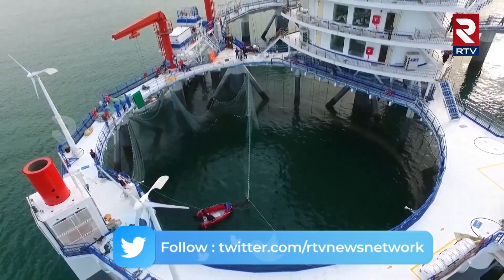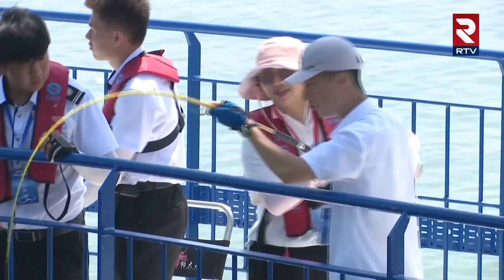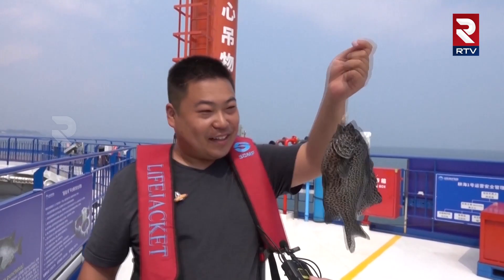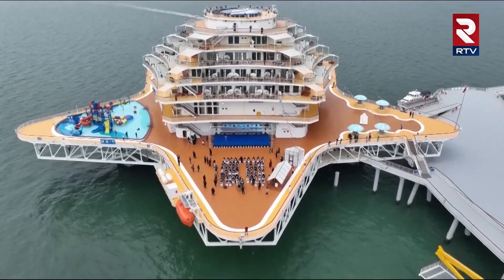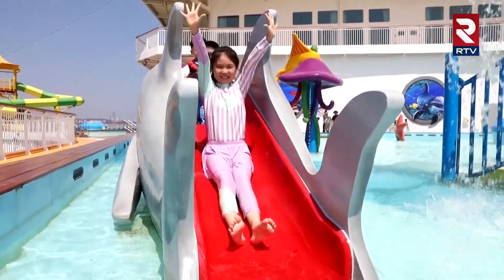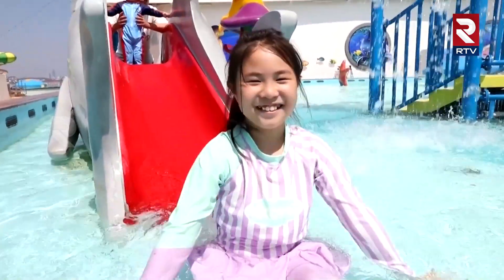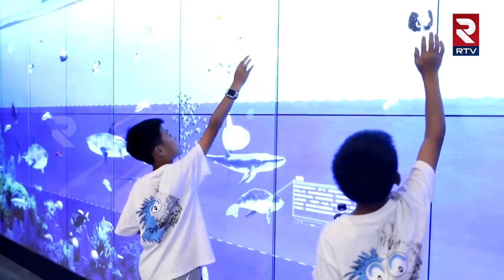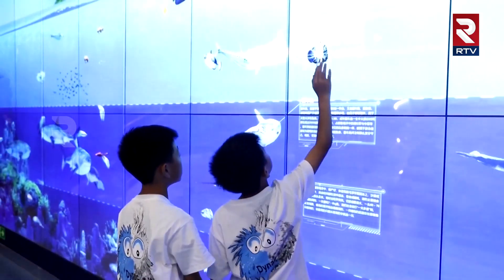China News: High-Tech Marine Ranch | Tourist Destination | RTV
Genghai No. 1: High-Tech Marine Ranch and Tourist Destination in China's Yantai City. Part fish farm, part interactive attraction, visitors can fish for dinner and enjoy cruise-like amenities. Advanced waste management and immersive displays add to its appeal.

About Channel:
RTV News Network is your One stop source for reliable, Unbiased news updates from across the globe. Operating Out of Hyderabad, RTV Network covers news from every corner of India.  We at RTV Network, favour high quality programming and news, rather than sensational infotainment.